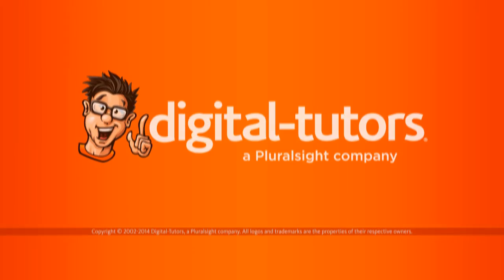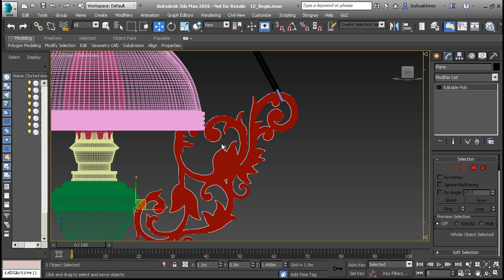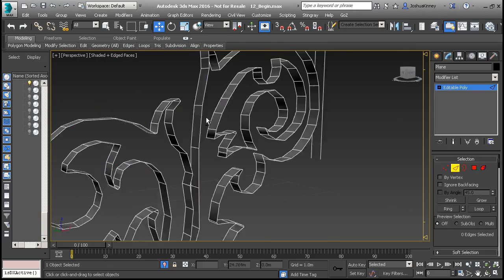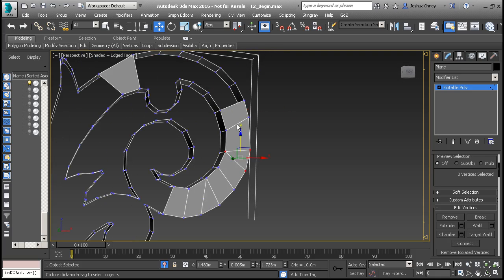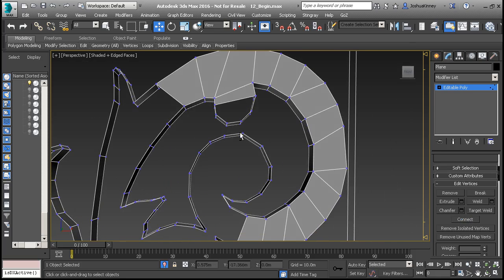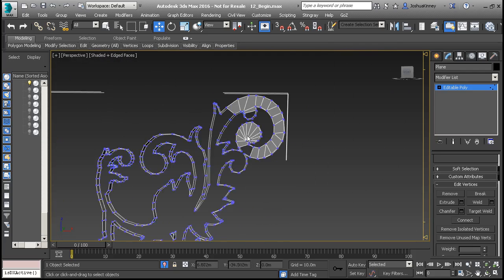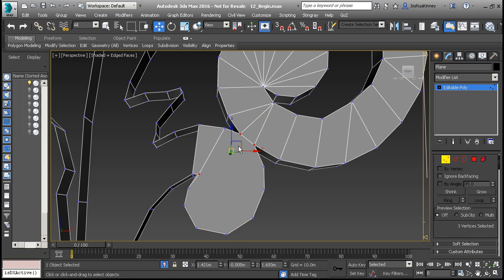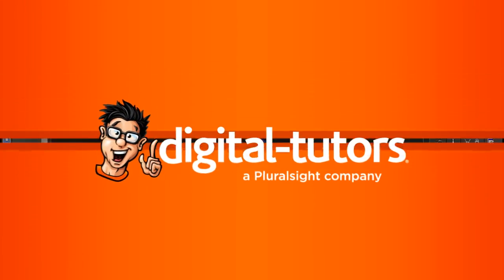Game Asset Production Pipeline for VR in 3ds Max and Unity: Part 3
This video by Digital-Tutors came with his tutorial in issue 203 of 3D World magazine.